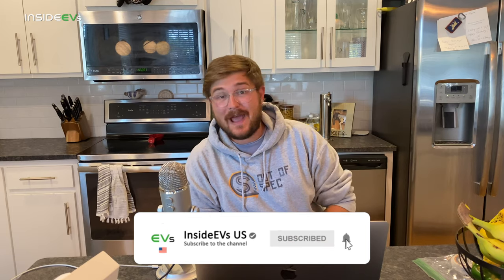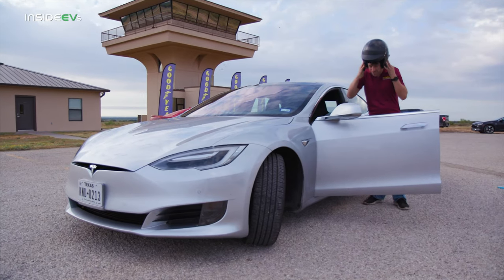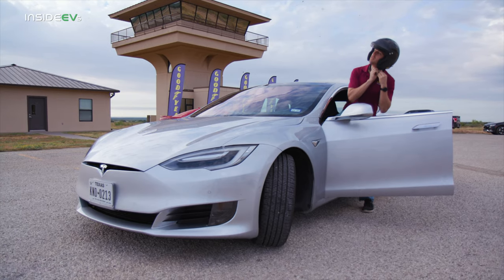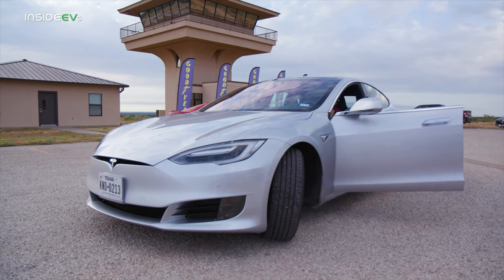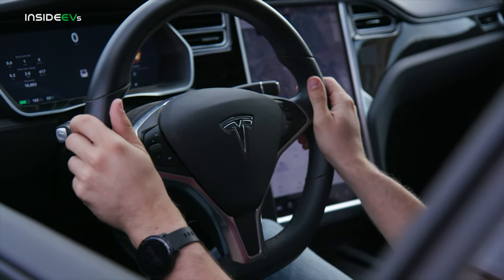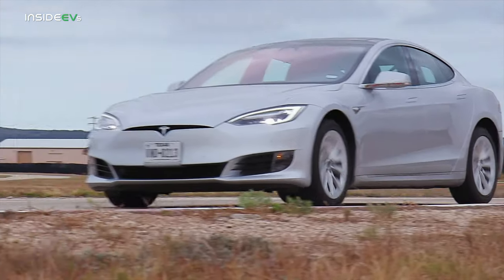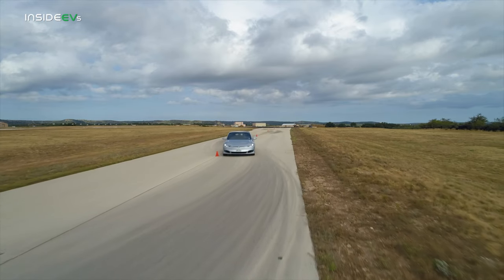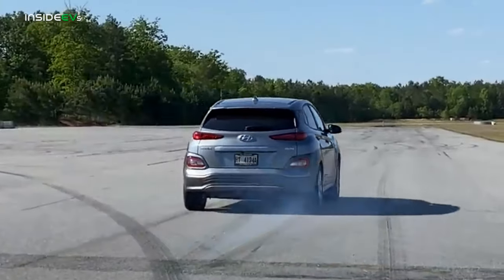Here Is What Goes Into Making Tires For Electric & Autonomous Vehicles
Kyle meets with Chris Helsel from Goodyear Tires to discuss what they do to make tires for electric vehicles.

Article link: Coming Soon